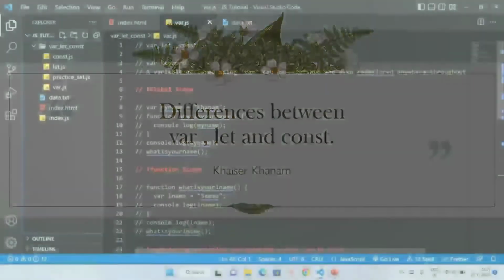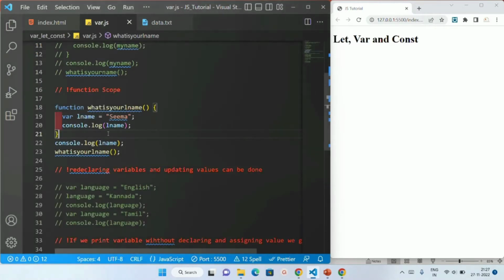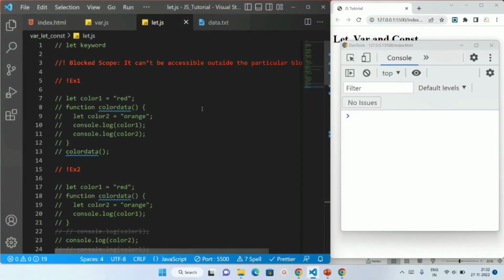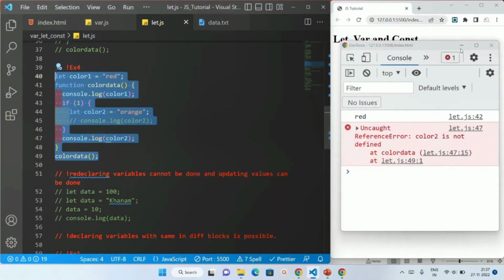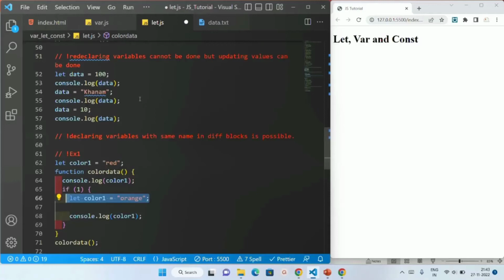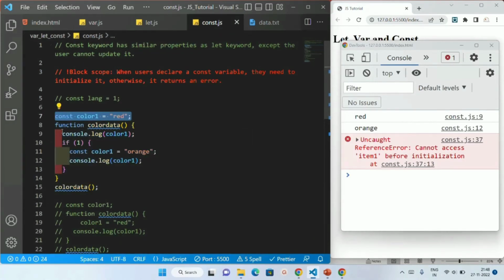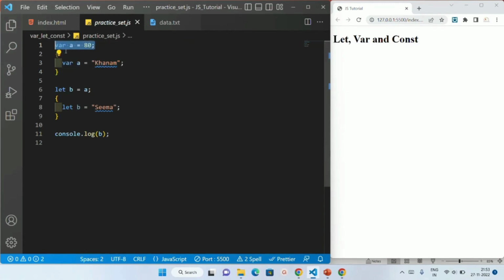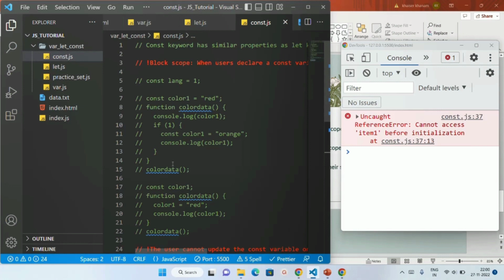Differences between var , let and const || JavaScript tutorial for Beginners || Tutorial - 10